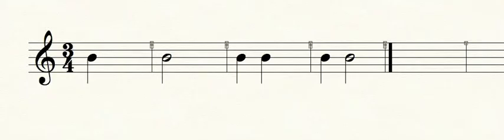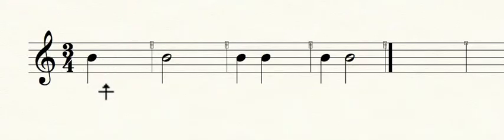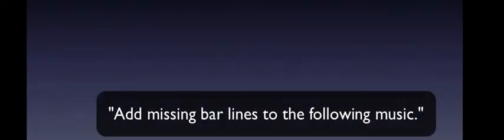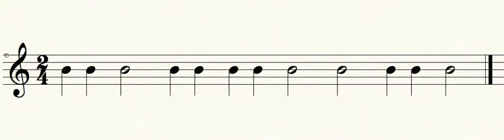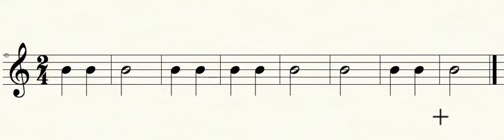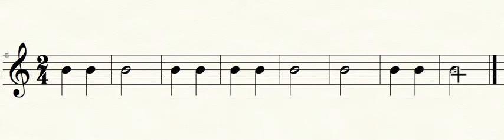101Week1 RhythmEX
Tutorial video for a music fundamentals class at Los Angeles Harbor College